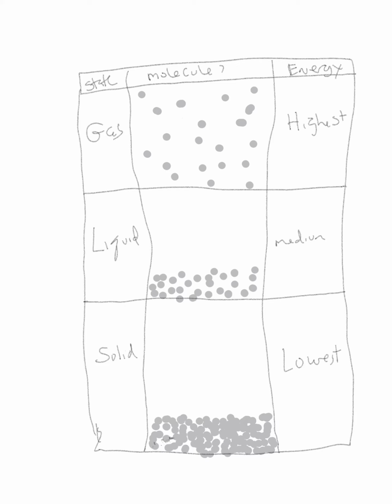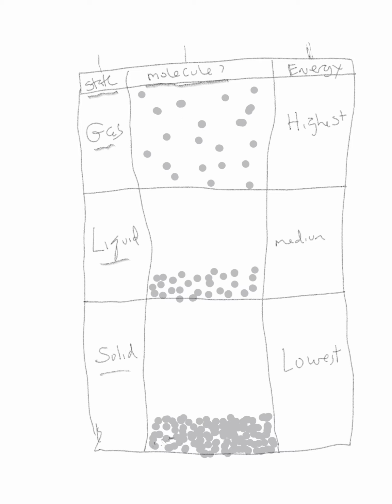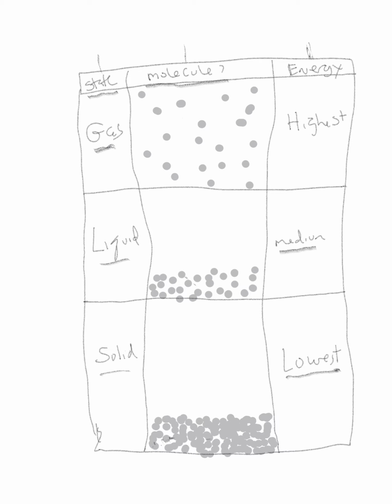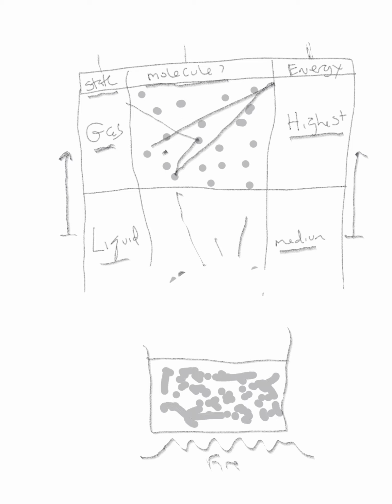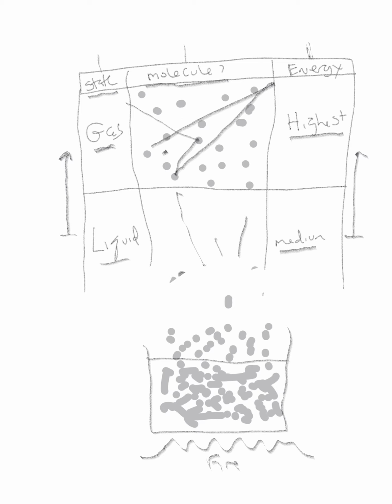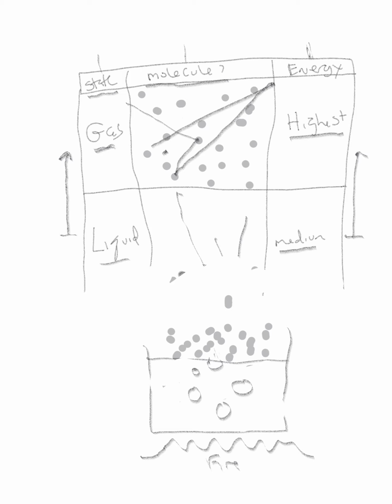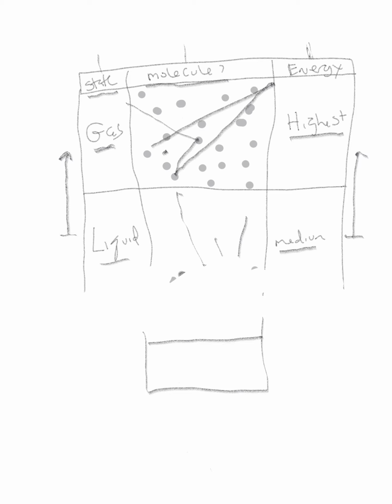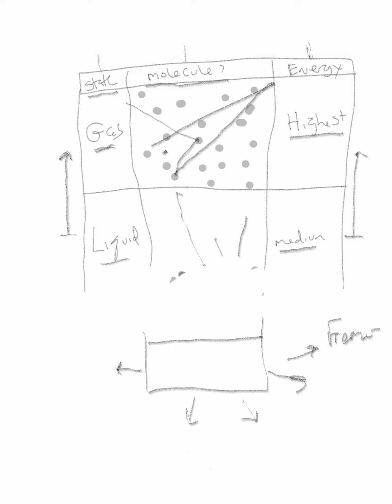three common states of matter and phase changes.mp4